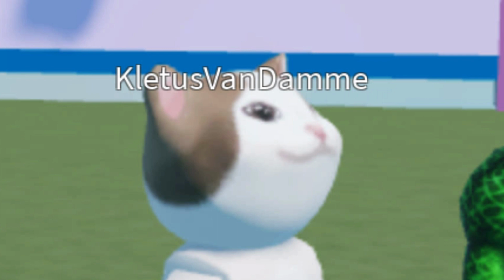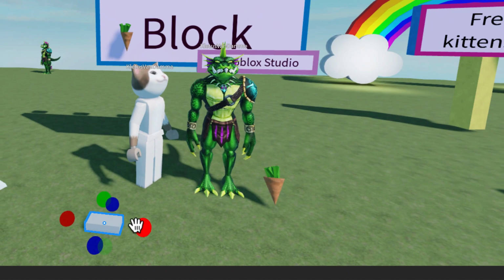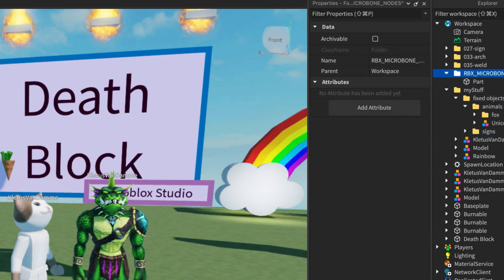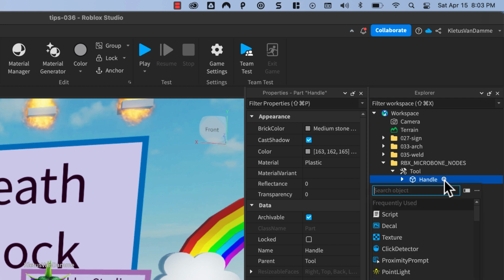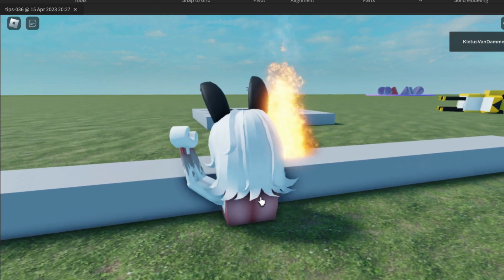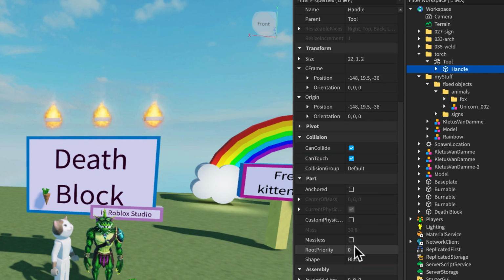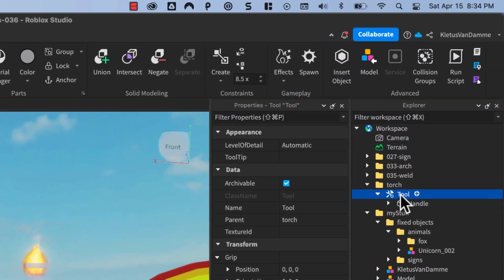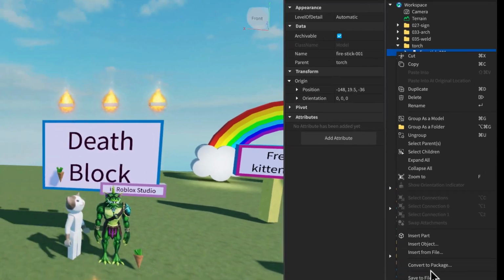Tip-051 - Fire Stick [in Roblox Studio]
Great Plugins:
Building-Tools-by-F3X-Plugin

Here's a list of UnCopy Locked games that I made a few years back: